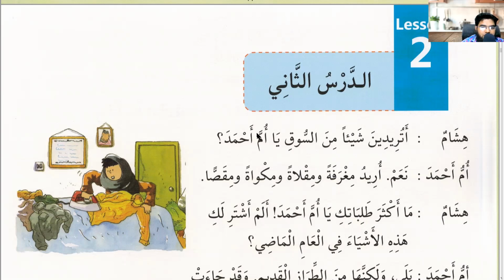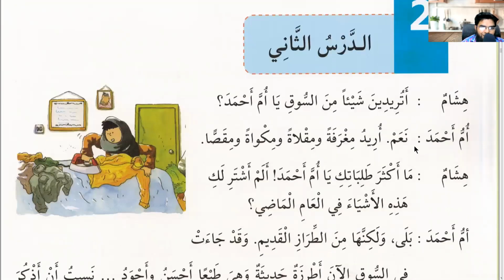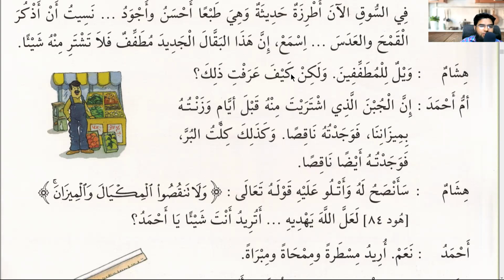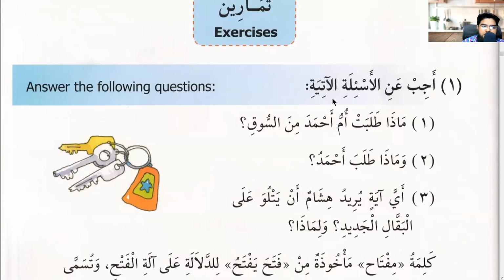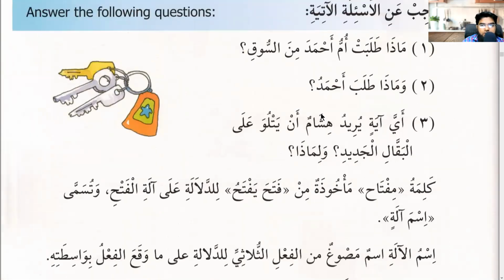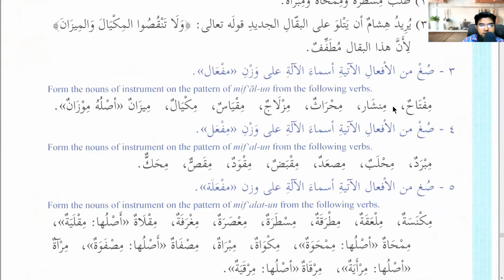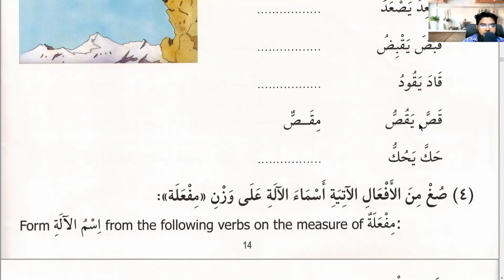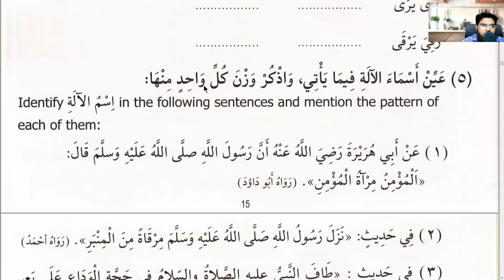Madina Book 3 | Lesson 7 | Part 1 | Nouns of Instruments!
Jazakallahu Khair